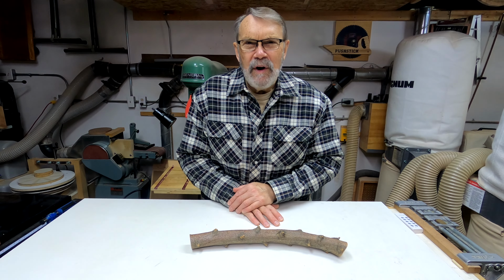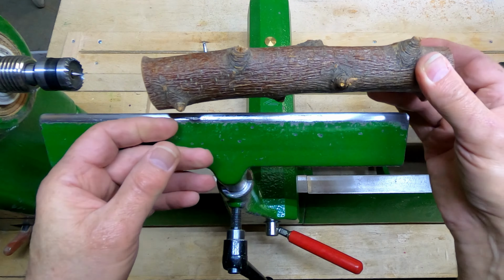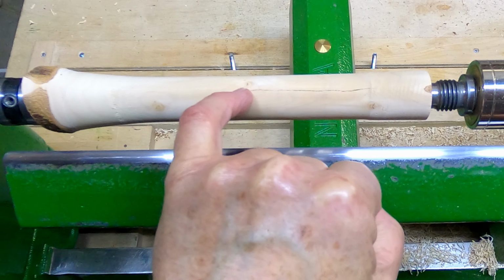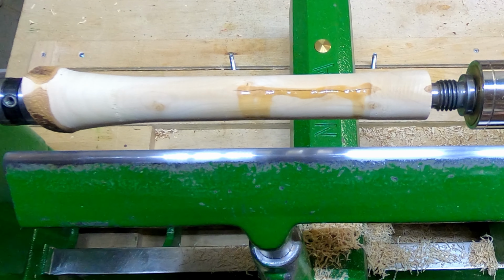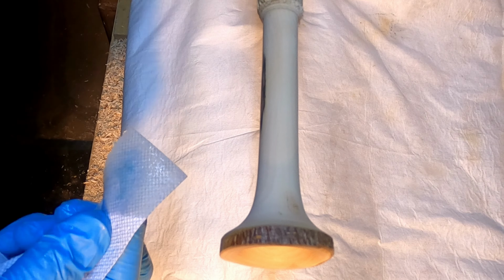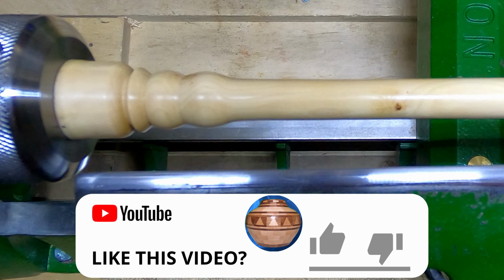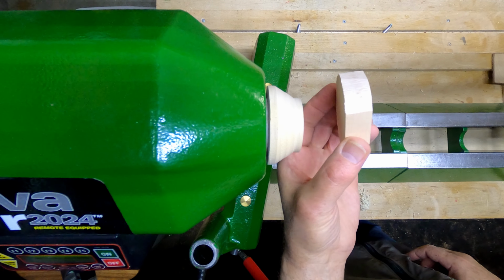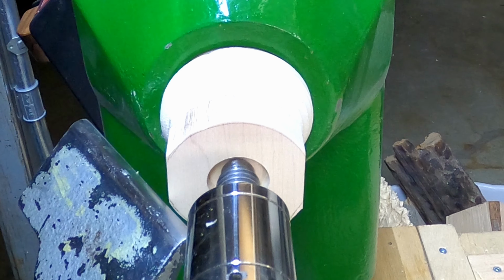Small Black Ash Goblet & A Tip For Turners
This is not a great project but it was fun to turn and the first time I ever turned Black Ash. There is also a handy tip in this video that some turners may appreciate.
Don't forget the 15% Starbond CA glue discount!! Code: GORD